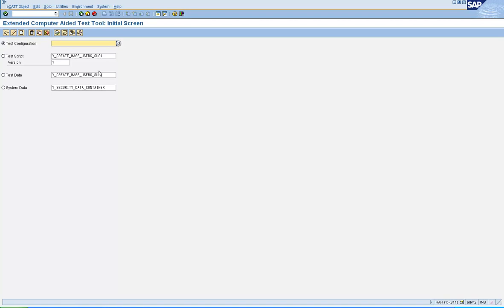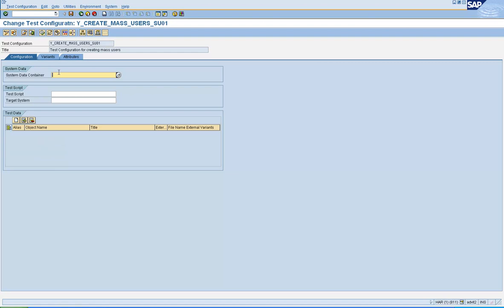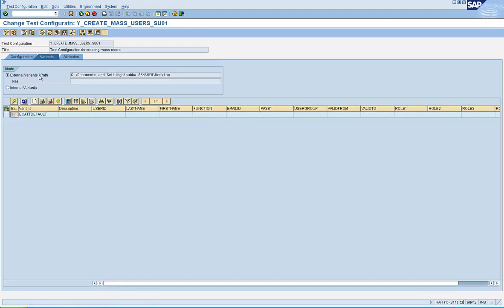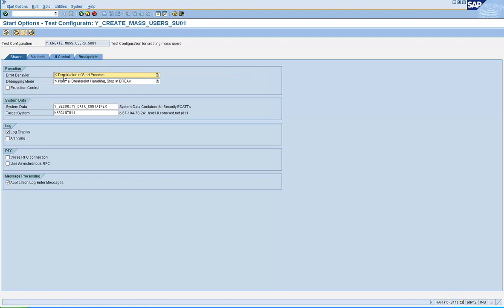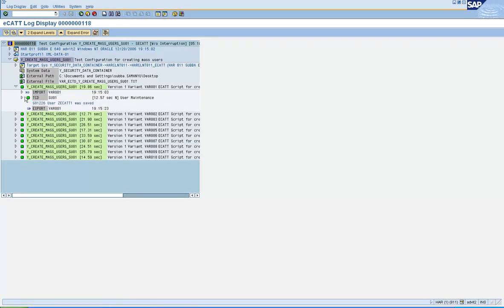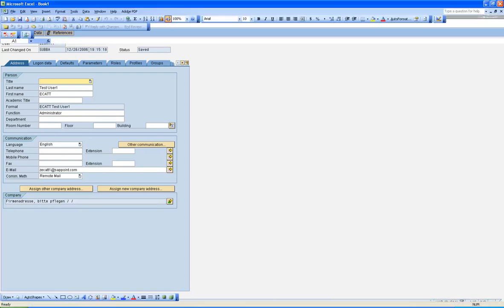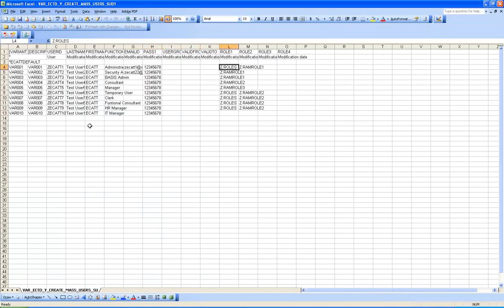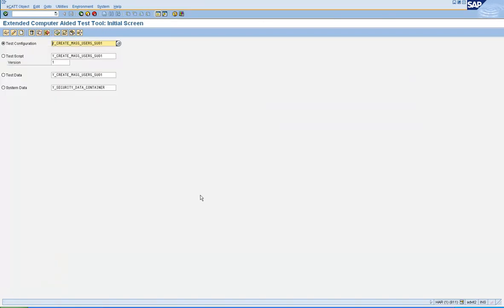2. ECATT Scripts - Part 5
2. ECATT Scripts - Part 5